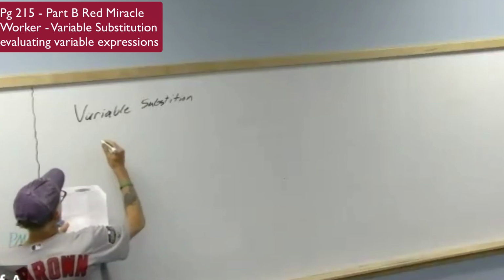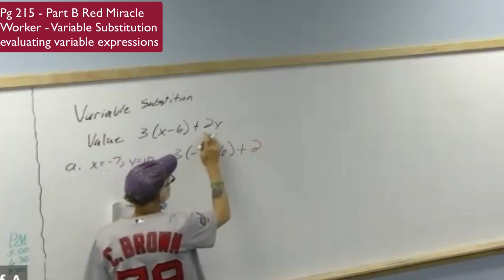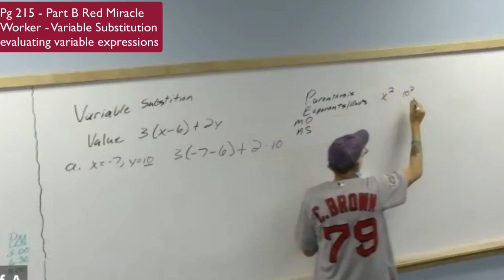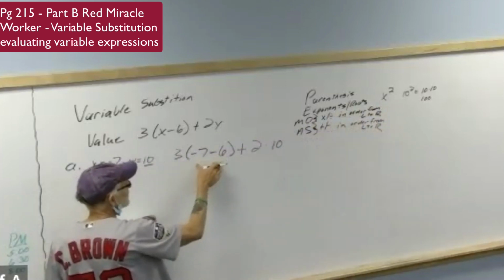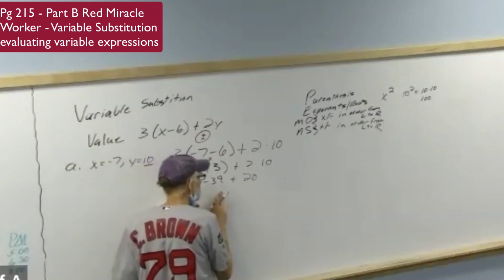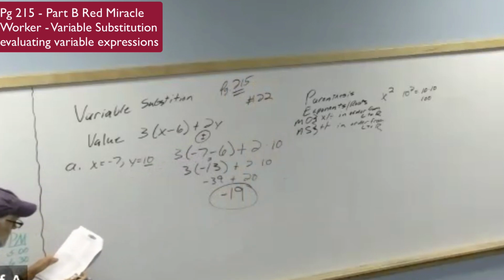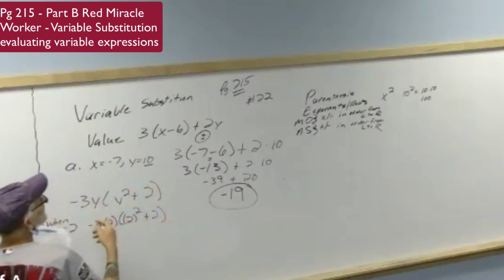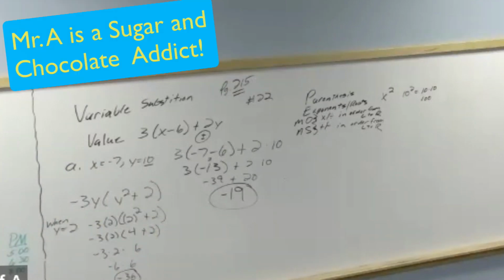Red Pg 215 #16 22 Part B - Variable Substitution